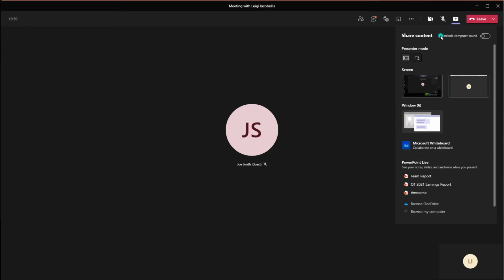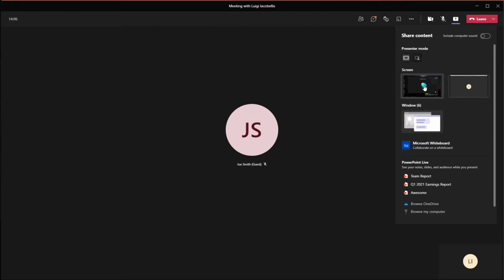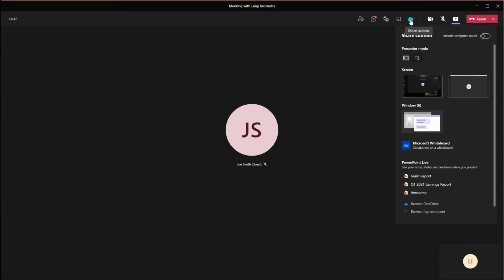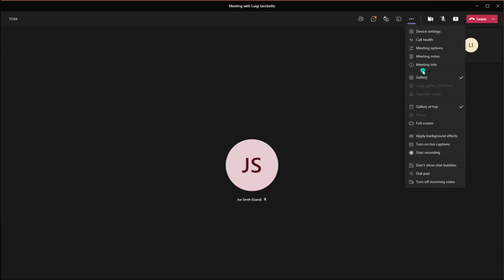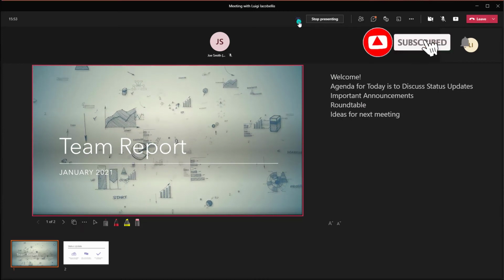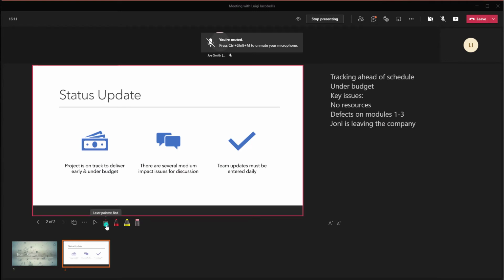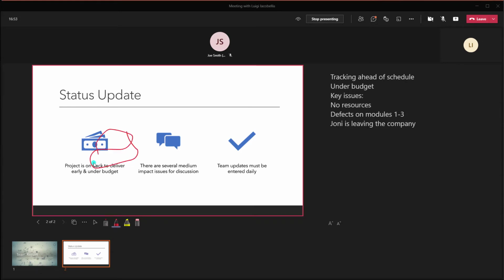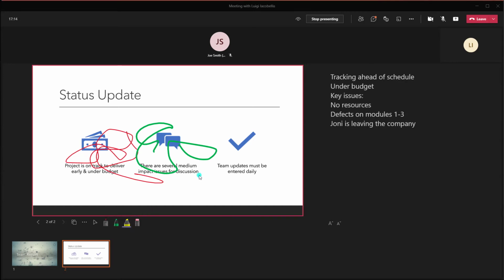Using Standout Mode & Annotations in Microsoft Teams Meetings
This tutorial will provide you with an overview of the new Microsoft Teams meeting experience including the new share content menu, standout mode, and the recently added annotation tools. Specifically, this tutorial will show you how to navigate the new share content menu that now appears in a clean condensed menu pane at the top of the meeting window. It will also show you how you can use a laser pointer when sharing content during a meeting and how you can draw and highlight on shared content during Microsoft Teams meetings. Lastly, this tutorial will also show you how to use standout mode which allows you to project your video feed so that you appear on top of the shared content. This feature was designed to simulate the live presentation experience by overlaying the presenter on top of presentation content.

What do you think about the new meeting experience and features?

Timeline
0:00 - Start
2:00 - Overview of the new share content menu in Microsoft Teams meetings
3:30 - Microsoft Teams meeting gallery on top view
4:00 - How to annotate in a Microsoft Teams meeting
6:30 - How to use standout mode in Microsoft Teams meetings